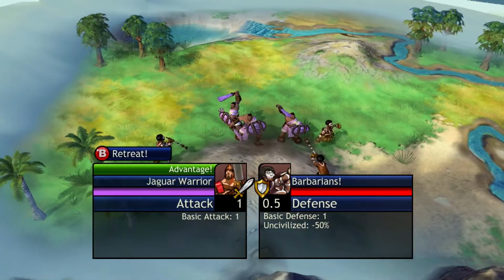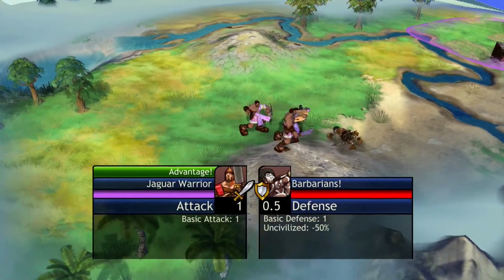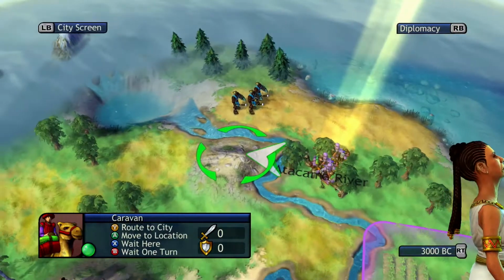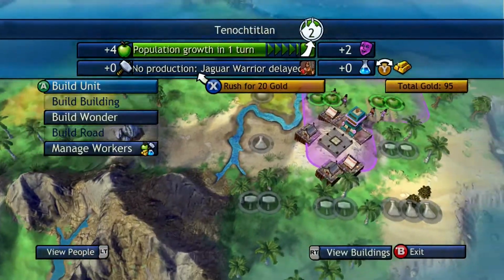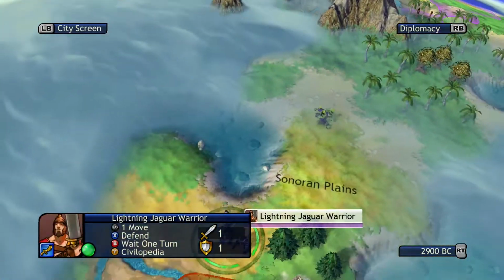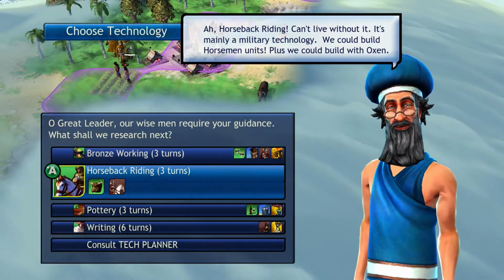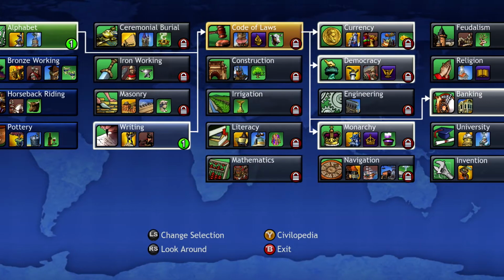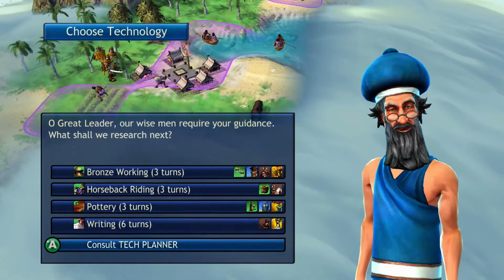Civilization Revolution - Domination ! Make No Mistakes - pt 3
You will learn how to effectively progress your civilization  to become unstoppable.

Hey it's Chris from tryhard infinty. I want you guys to comment on which civilization you want to see next week. I will tally up all the votes so vote now before it's to late.

If you have any questions leave them down in the comment section below. I try my best to respond to all questions.